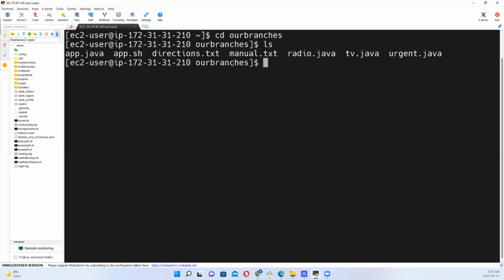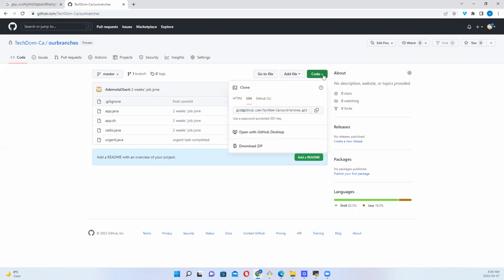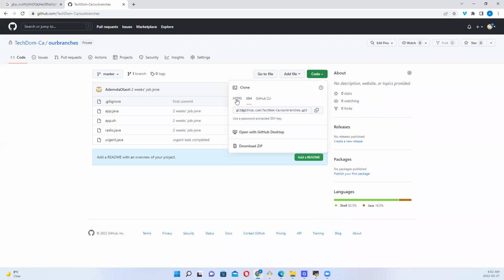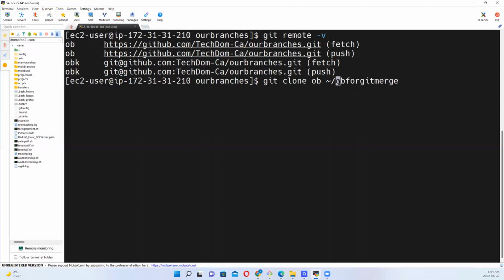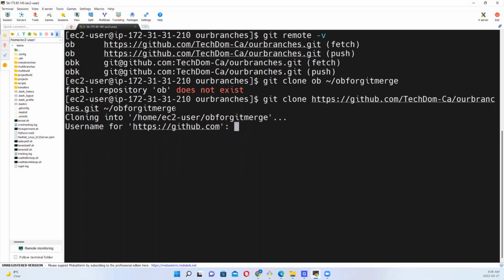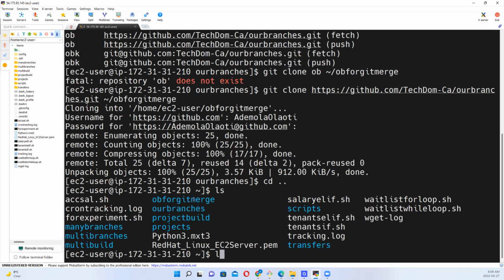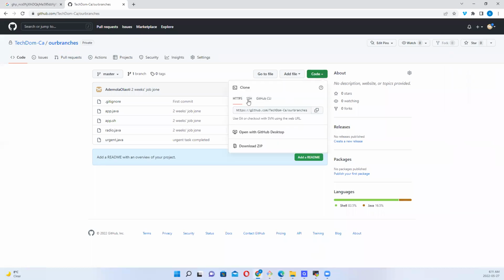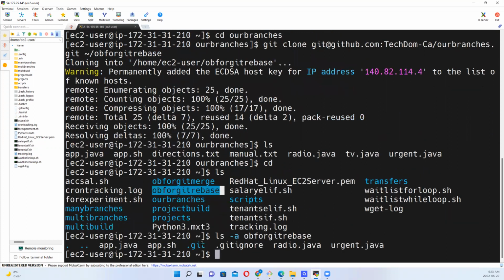Understanding Git Clone using HTTPS and SSH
In this session:
1. We cloned an existing repository into another directory using HTTPS
2. We cloned the same repository into another directory using SSH